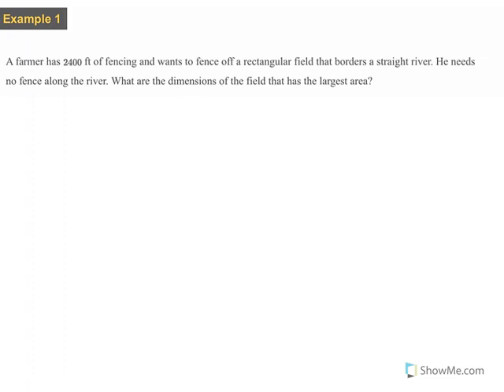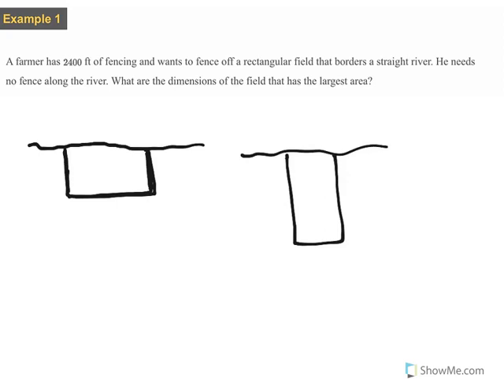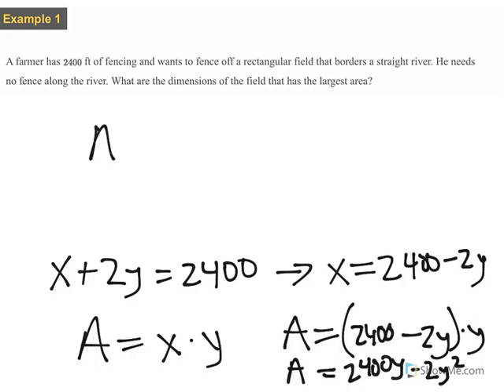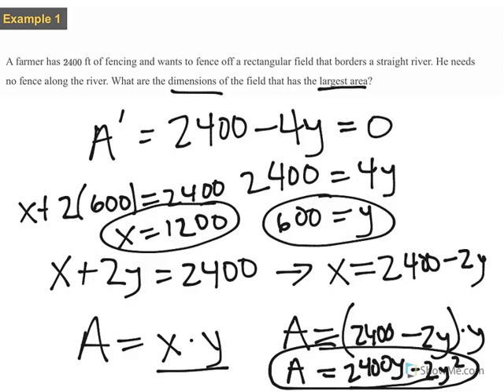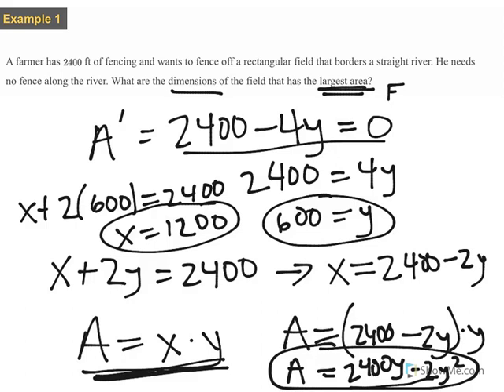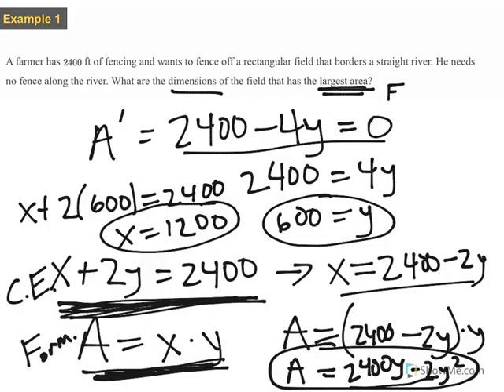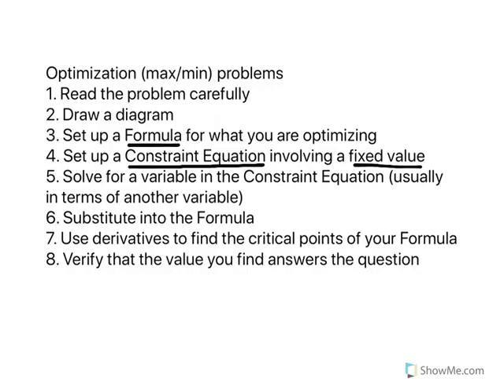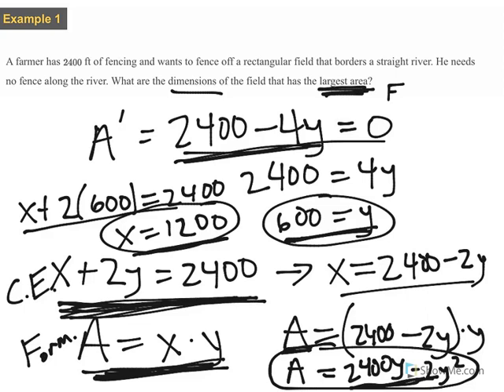Math 2413 - Calculus 1 - Section 4.7 Lesson - Optimization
In this video, we look at optimization and steps to find the maximums or minimums of different quantities in real world practical applications.